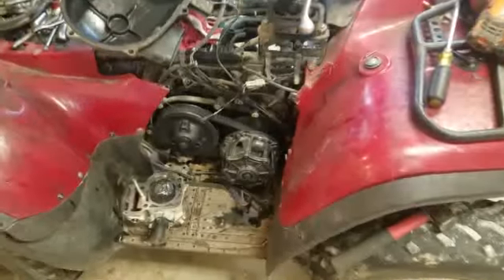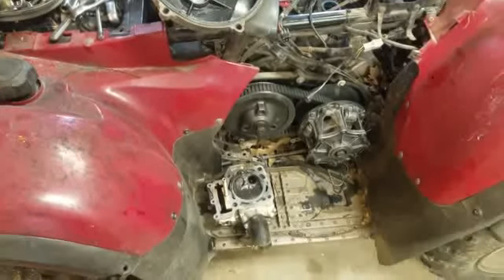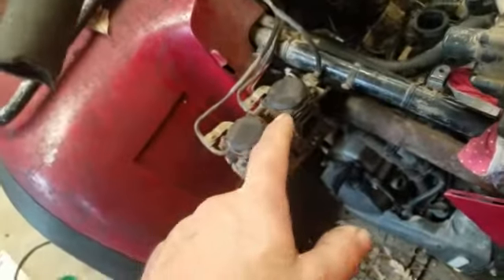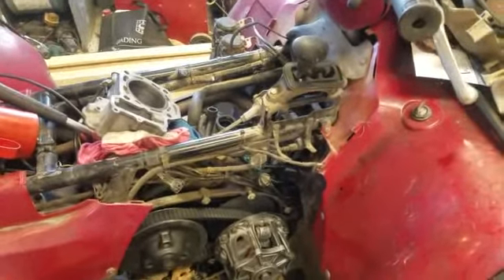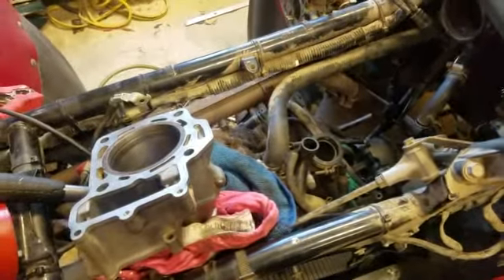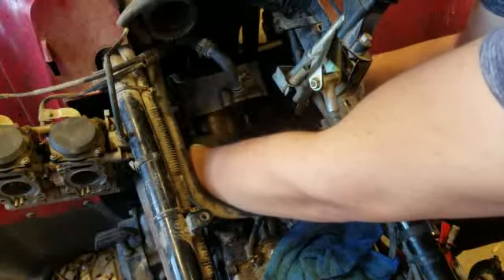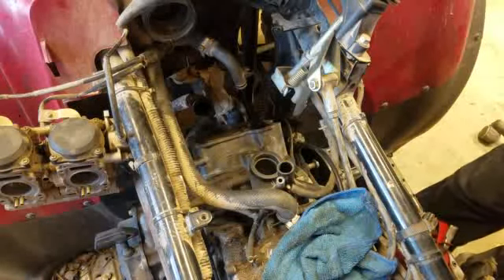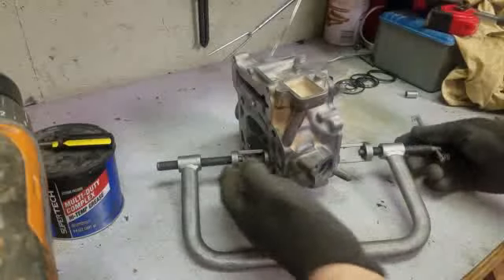Kawasaki Prairie 650 fix dropped valve part 2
In this video where we are putting new piston cylinder and putting new valve seals in the head also showing grinding one of the valves to make sure it's seals good